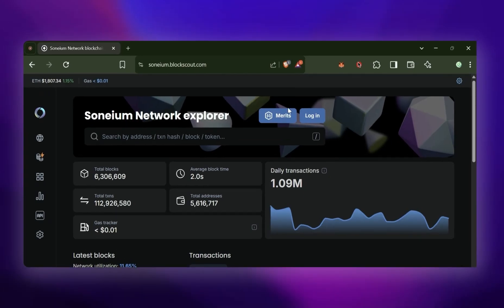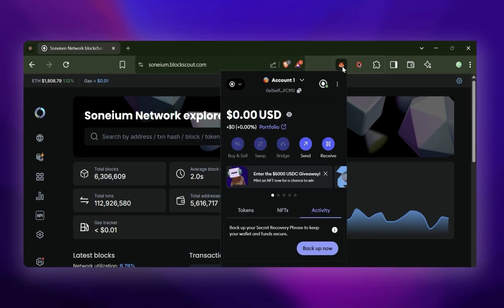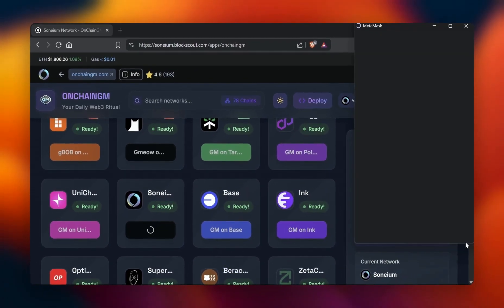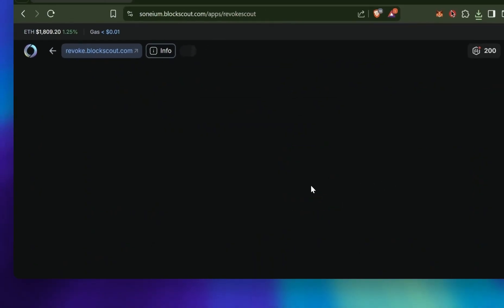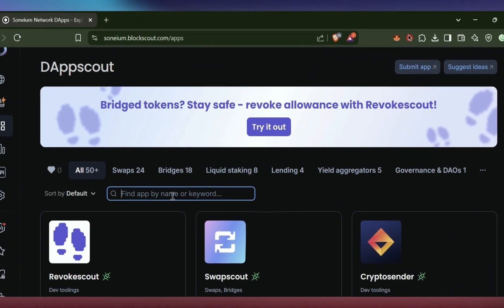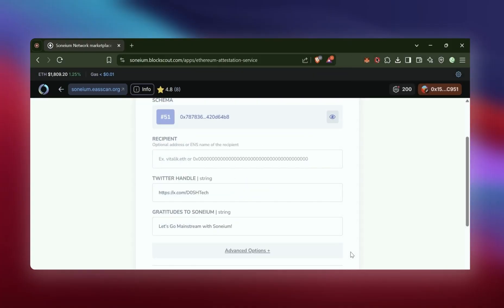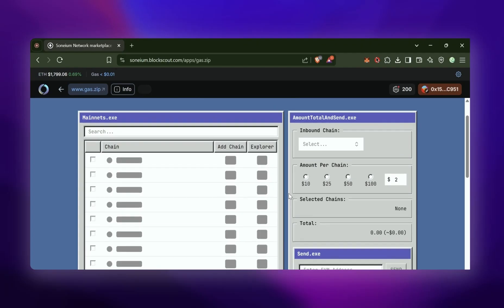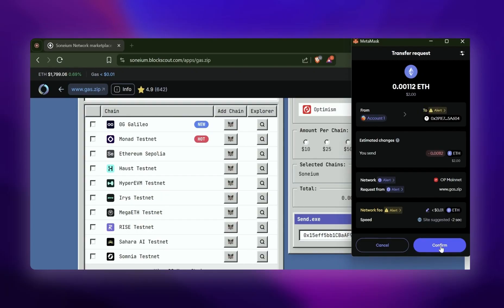How to Complete "Mainstream Mode: Loading Merits on Soneium" | Full Step-by-Step Tutorial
🚀 Welcome to Mainstream Mode: Loading Merits on Soneium!

In this video, I’ll guide you through every step needed to complete the campaign, earn Merits, and unlock your exclusive NFT badge.

Here's what you’ll learn:
✅ How to post your daily GM on OnchainGM
✅ How to swap tokens using Swapscout
✅ How to stay safe with Revokescout
✅ How to create an EAS onchain attestation
✅ How to qualify for the special Soneium Merits Badge

🏆 Minimum Requirements to Mint the Badge:

8 days posting on OnchainGM

$30 total swap volume

1 token approval revoked

1 EAS attestation